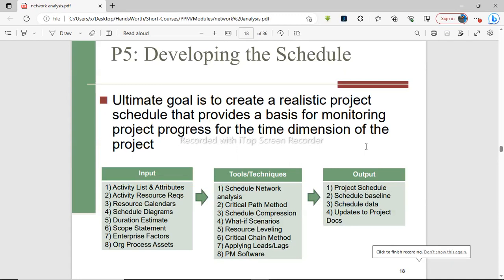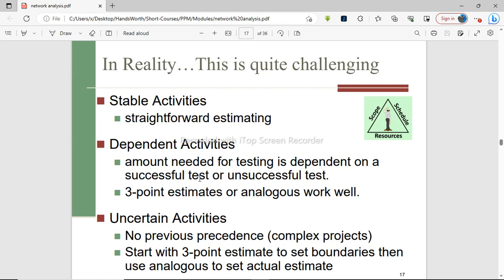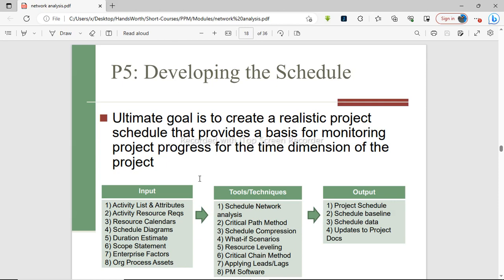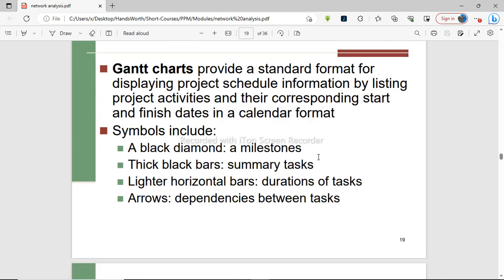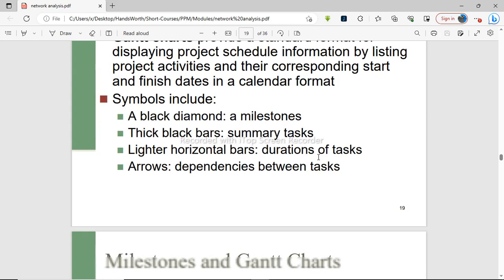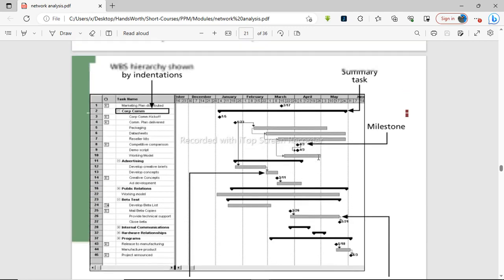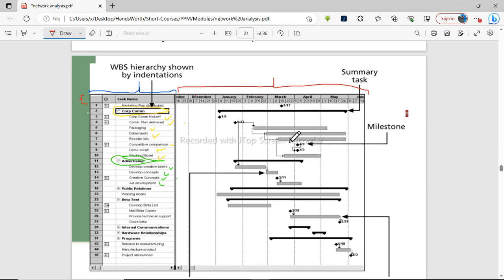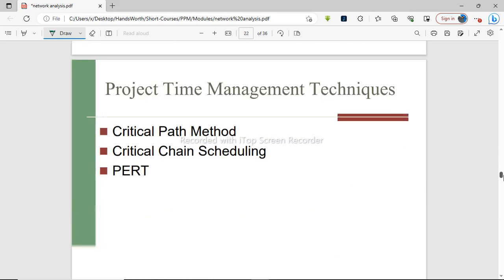Intro to Project Management P8